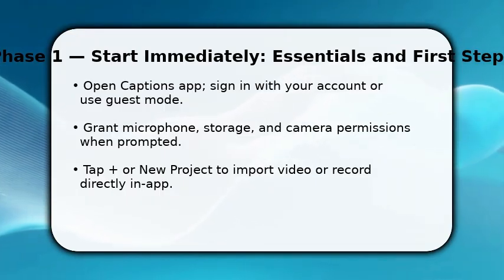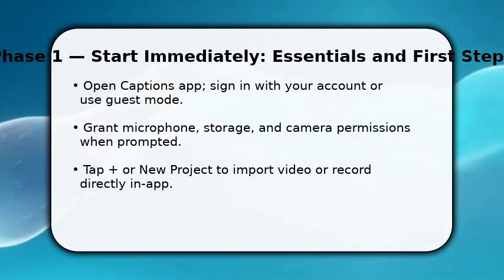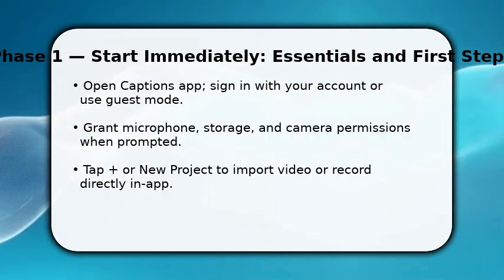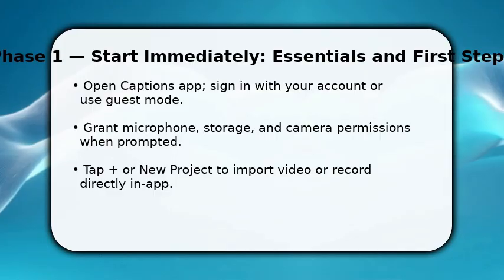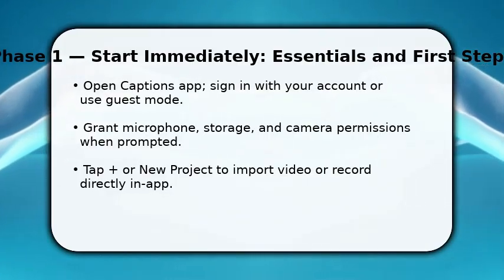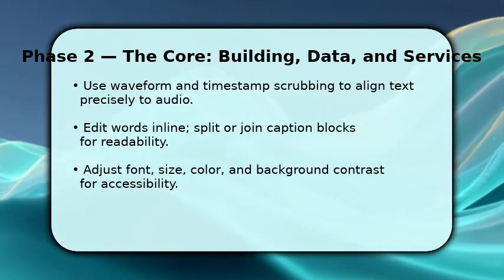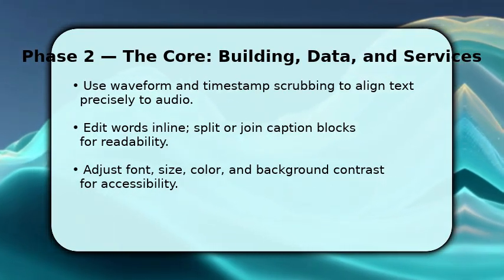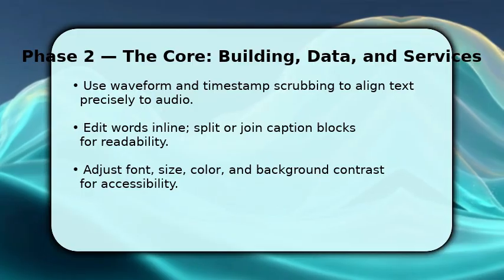How to Use Captions App (updated)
How to Use Captions App (updated) | 🔒 Surfshark VPN Deal — Stay private and secure. $1.99/mo + 3 Months Free ▸

Learn the step-bythy process of using Captions app on your device with our latest tutorial. Discover how to easily add, edit and manage subtitles for a better viewing experience.